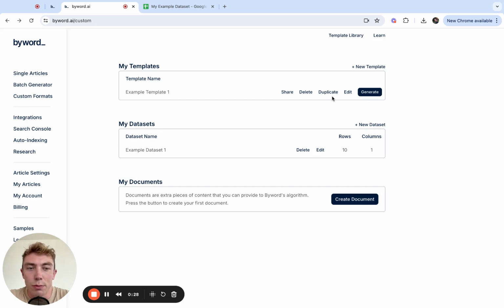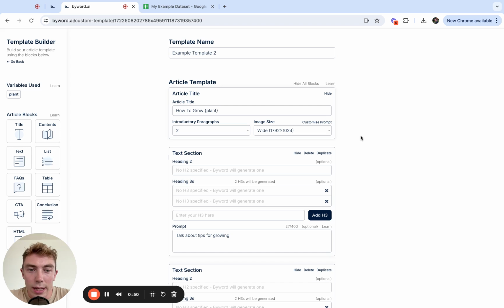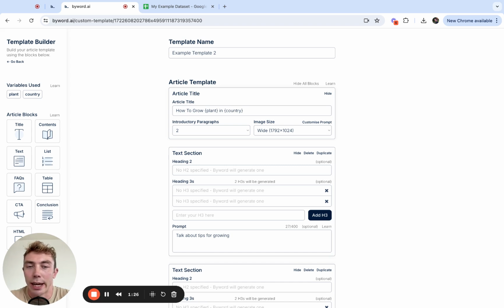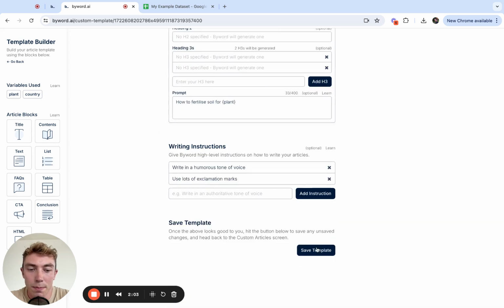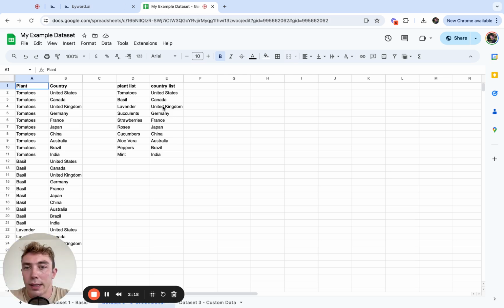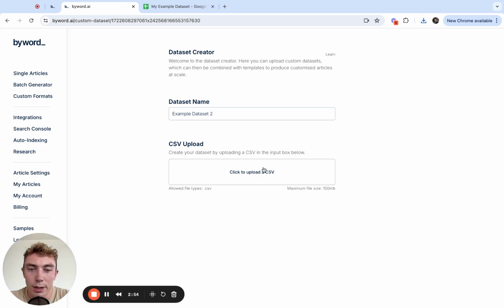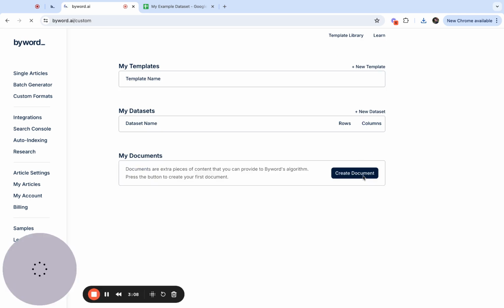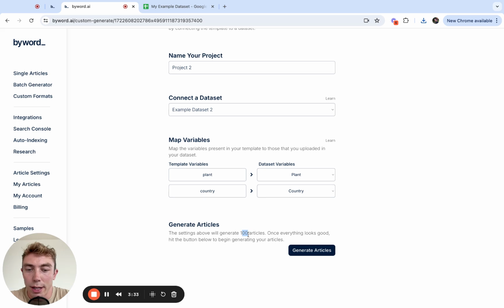Custom Articles: 2-Dimensional Templates